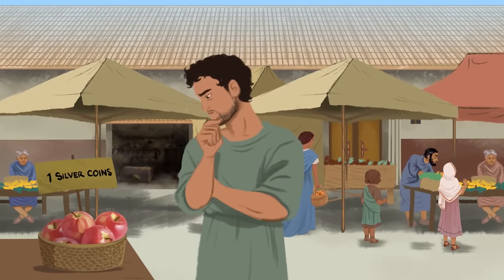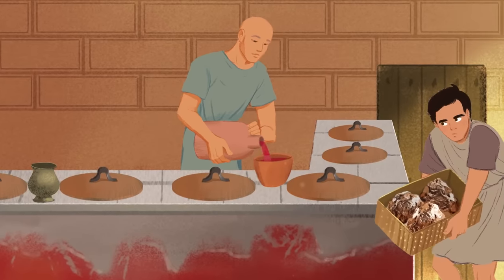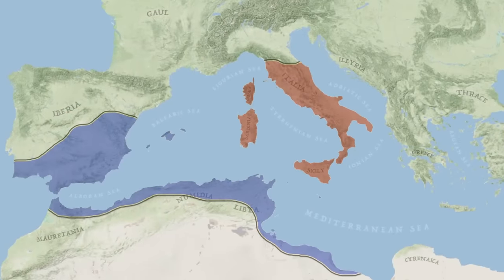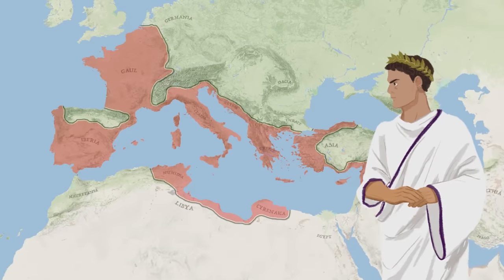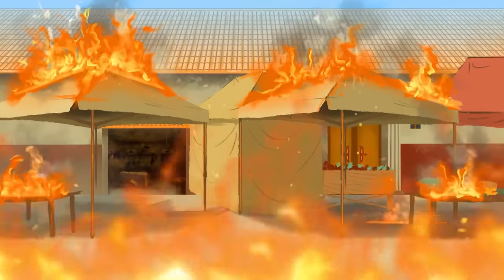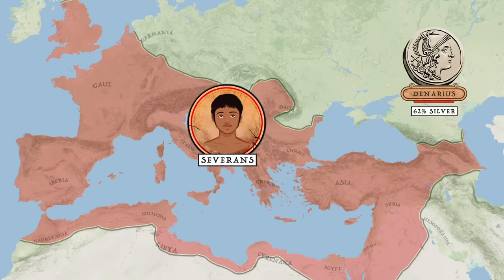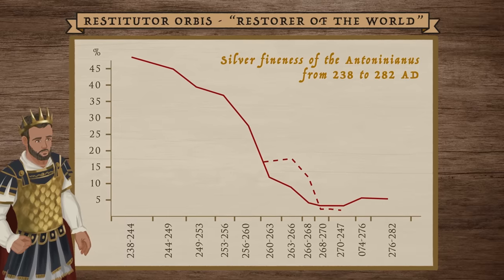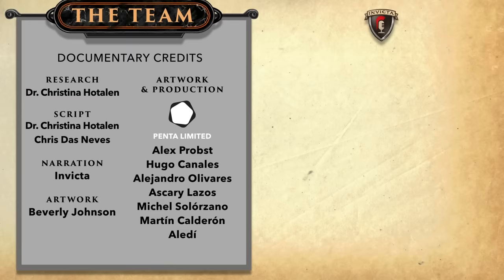Inflation and the Fall of Rome - Economic History DOCUMENTARY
How did Ancient Inflation contribute to the Fall of Rome? Install Raid for Free on Mobile and PC and get a special starter pack. Available only for the next 30 days.

In this animated history documentary we look at the phenomenon of inflation in ancient Rome. We begin with a definition of Inflation and the ways in which today people seek to explain inflation. However due to a lack of detailed economic records with which to calculate precise figures, researchers are instead left to reconstruct the past by way of other indicators. One of the key pieces of data is ancient coinage. Thus our documentary focuses on a retelling of Roman history through the story of its coinage. This gives us a fascinating new look into the Rise and Fall of Rome.

Credits:
Research = Chris Das Neves & Dr. Christina Hotalen
Script = Chris Das Neves & Dr. Christina Hotalen
Art = Beverly Johnson
Editing = Penta Limited

Sources and Suggested Reading:
"Coinage in the Roman World" by Andrew Burnett
"The Handbook of Roman Imperial Coins" by David Van Meter
"The Oxford Handbook of Greek and Roman Coinage" by William E. Metcalf
"A Manual of Roman Coins" by William Boyne